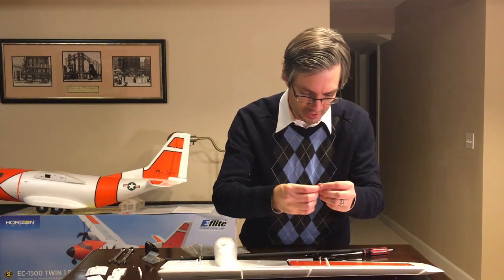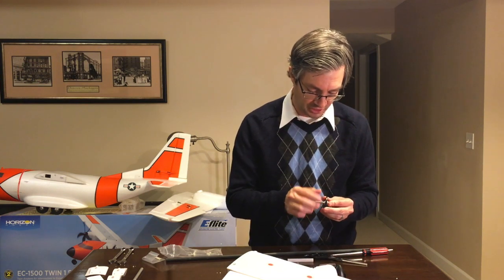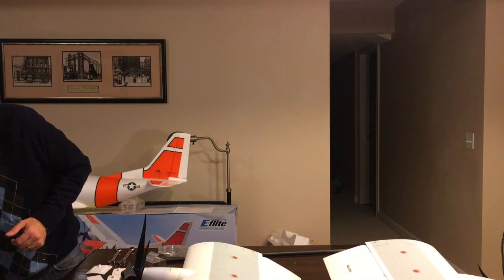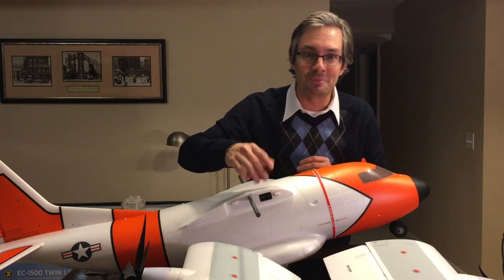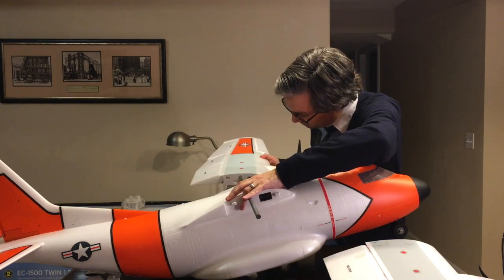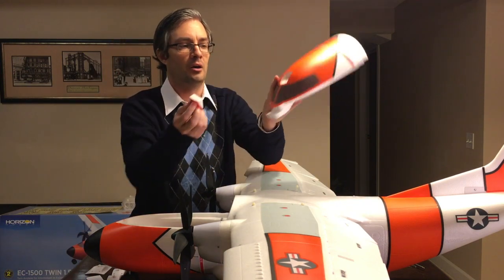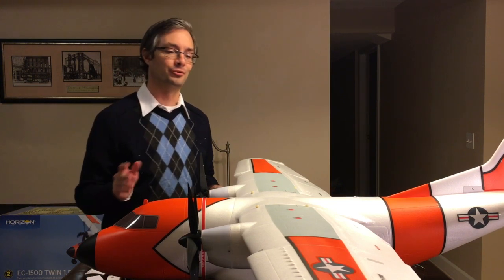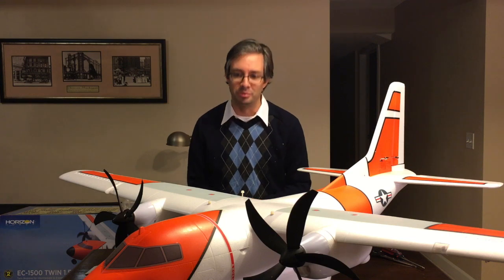How to assemble the E-Flite EC-1500 Twin 1.5m BNF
Interested in how to assemble the new EC-1500 from E-Flite?

Introduction

A TOTALLY NEW TWIN EXPERIENCE!

The E-flite® EC-1500 Twin is a groundbreaking design that offers a unique flight experience for a wide range of pilots. This twin/multi-motor model carries echoes of full-scale civil and military cargo transport aircraft, but it has an incredible range of capabilities and options that no other RC airplane can match. Featuring 3S and 4S compatible power systems with custom 5-blade counter-rotating props, the EC-1500's flight envelope encompasses everything from slow and scale-like, to sport flying and even aggressive 3D aerobatic capabilities! You can fly from paved, grass and dirt surfaces; from snow with the included optional-use skis; or from water using the optional float set (sold separately). It also includes factory-installed LED lights, a functional cargo door, plus decals to customize the finish with Air Force, Army, Coast Guard, Marines, Navy and other markings.

Features

•Unique and ground-breaking design capable of slow and scale-like flying, sport flying AND aggressive 3D aerobatics
•Can be flown from paved, grass and dirt surfaces, or from snow with the included optional-use skis
•Fly from water using the optional float set and mounting hardware (sold separately)
•High-power 3S and 4S compatible power systems with custom 5-blade counter-rotating props
•Easily fits 3S or 4S 3200–6400mAh batteries in the extremely large battery compartment
•Plenty of power to hover and for unlimited vertical performance when using 4S batteries
•Selectable-size flaps can travel both ways for multiple wing configuration and mixing options
•Operational, servo-controlled cargo door with 2.5 x 4.2 inch (65 x 107 mm) opening and almost 140 cubic inches of cargo bay volume (2.5 x 4.2 x 12.7 inches / 65 x 107 x 323 mm).
•Eight factory-installed servos, including metal-geared servos on all surfaces and the functional cargo door
•Steerable nose wheel and a separate switching BEC for reliable control system performance
•Precise ball-link equipped linkages plus pocket or CA hinges on all control surfaces

•Factory-installed Spektrum™ 6-channel 2.4GHz receiver with industry-leading DSMX® technology
•Unmatched stability and precision of AS3X® technology for smoother flight performance
•Easy to fly with optional-use SAFE® Select flight envelope protection
•Functional and factory-installed LED landing, navigation and simulated strobe lights
•Magnetically secured nose cone can be removed for easy installation of GoPro® * and similar HD action cameras (cameras sold separately)
•Separate FPV camera mounting position on top of the extremely large, magnetically secured top hatch (FPV camera/gear sold separately)
•Surface details including panel lines, hatches and more, plus a factory-applied scale-inspired trim scheme
•Included decal sheet with Air Force, Army, Coast Guard, Marines, Navy and other markings
•No tools required for field assembly – hands-free connections and thumbscrews to secure the wings
•Almost fully factory-assembled for extremely fast and easy final assembly without glue
•Very large, yet lightweight and extremely durable, composite-reinforced EPO airframe

*Designed for use with GOPRO® products. GOPRO® is a registered trademark of Woodman Labs, Inc. in the United States and other countries.

Overview

THE MOST CAPABLE AND VERSATILE TWIN EVER!

The E-flite® EC-1500 Twin features an all-new, ground-up design optimized for capability, versatility and FUN to deliver a flying experience you simply can't get with any other airplane! It's effectively many airplanes in one, with a wide flight envelope that includes slow and scale-like, to sport flying and even aggressive 3D aerobatic capability.

The twin power systems feature brushless outrunner motors, robust ESCs, and custom five-blade counter-rotating propellers. This setup delivers excellent performance with a 3S 3200–6400mAh LiPo battery, or you can install a 4S battery for the power to hover and unlimited vertical capability — without modifications or upgrades! There are eight factory-installed servos, including one to operate the functional cargo door so you can carry and drop creative payloads from the large cargo bay. Realistic looking LED landing, navigation and simulated strobe lights are powered from the flight battery so you can fly from dawn until dusk — from paved, grass, or dirt surfaces; off snow using the included skis; or from large ponds or lakes using optional floats (sold separately).

Remove the magnetically secured nose cone to install a GoPro® or similar camera for recording aerial HD footage, or mount a separate FPV camera on the large top hatch (cameras and camera gear sold separately). Plus you can use the included decals to customize the scale-inspired trim scheme with Air Force, Army, Coast Guard, Marines, Navy and other markings to personalize your model.